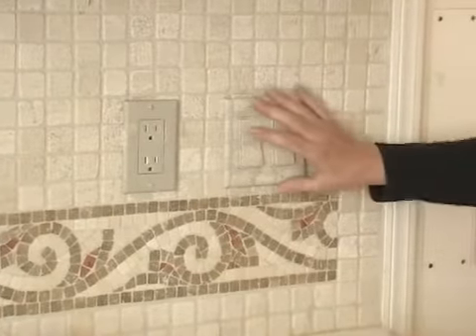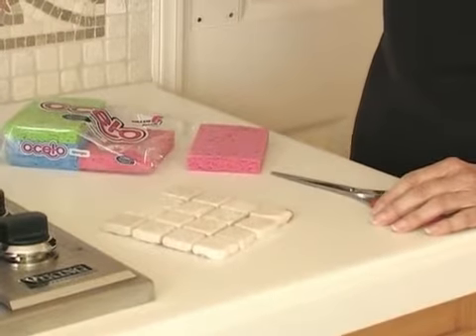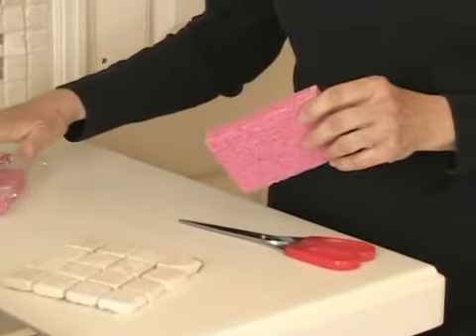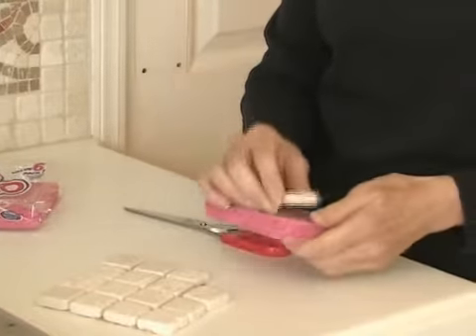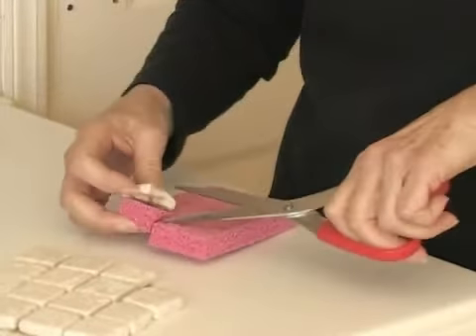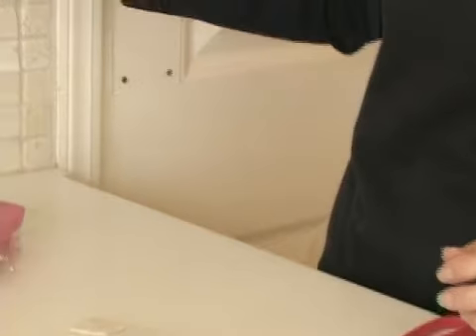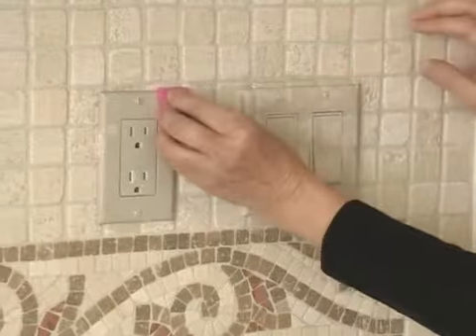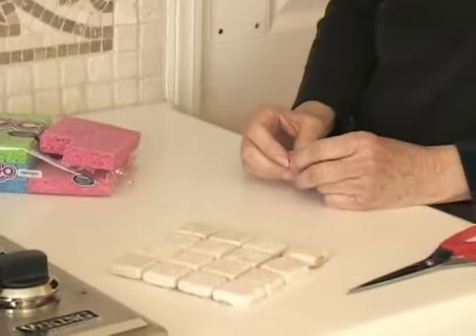Camouflaging Switch Plates: Cut Sponges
Camouflaging Switch Plates: Cut Sponges. Part of the series: Camouflaging Switch Plates. You are going to use sponges for the faux finish. Learn how to camouflage switch plates in this free home decor video.